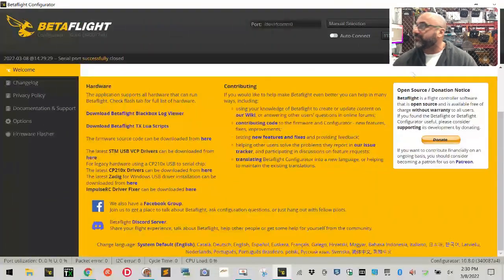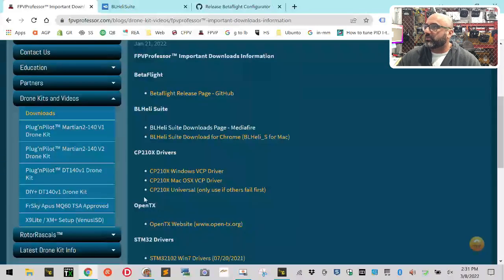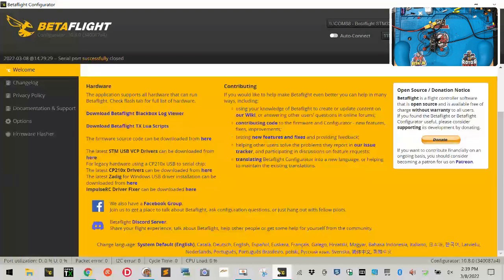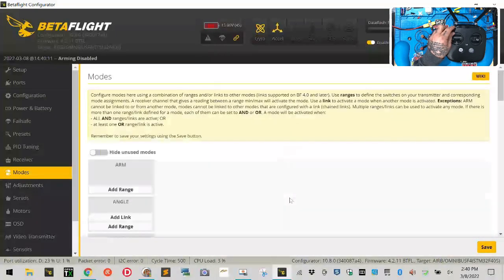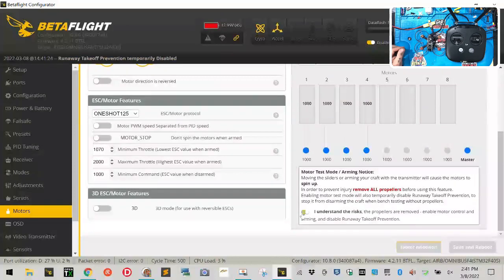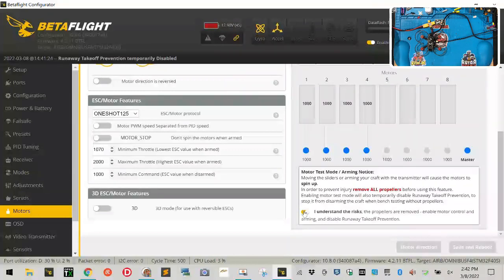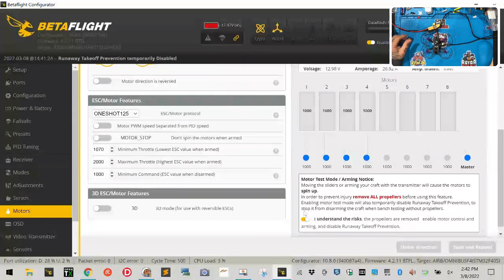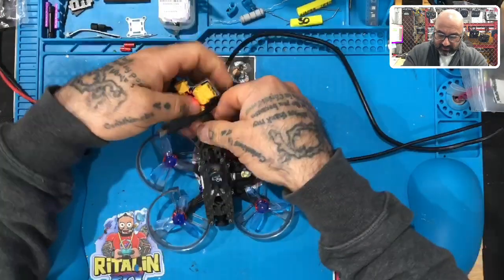Tank95-HD Drone Kit Build Series Part 8 - DJI Activation and Setup from CycloneFPV